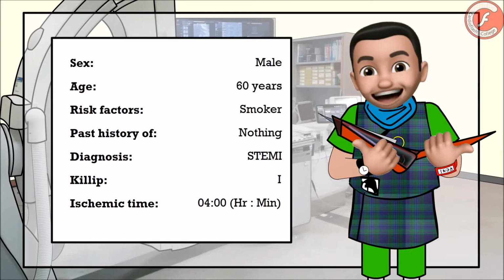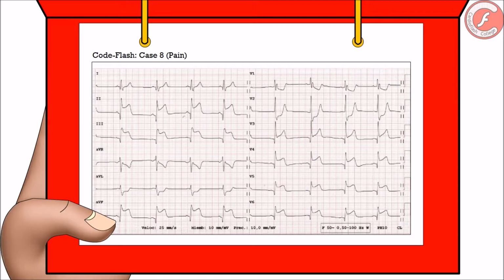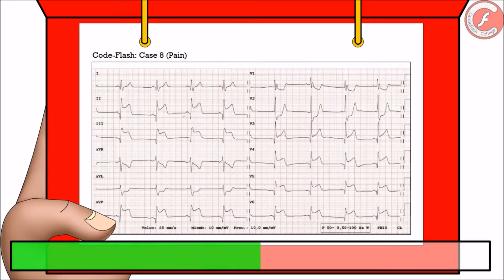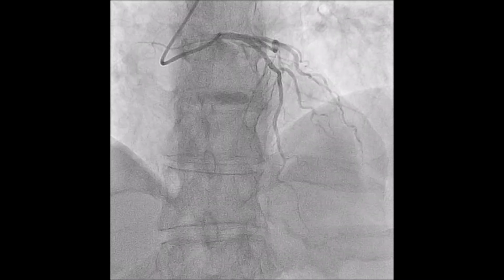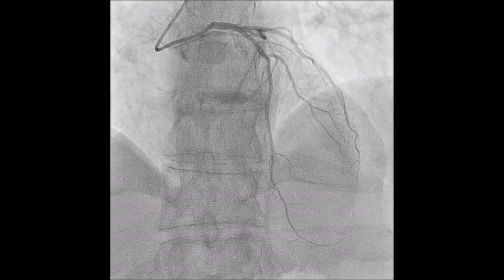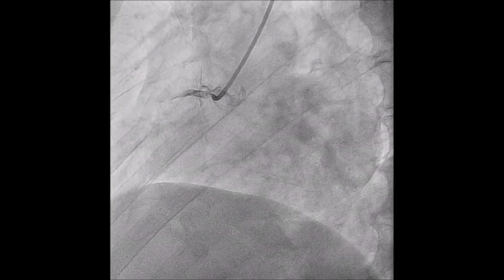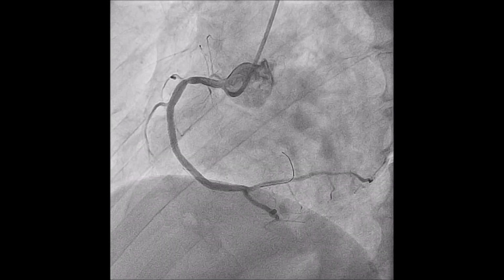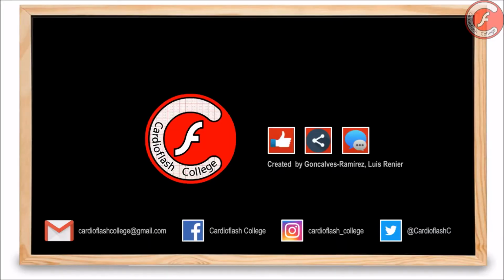Case 8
MUSICAL AMBIENT